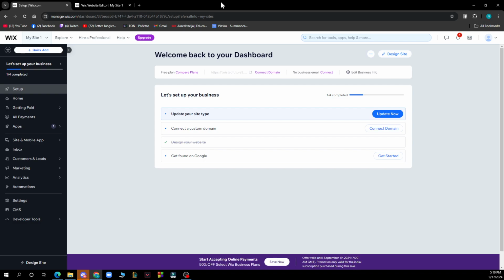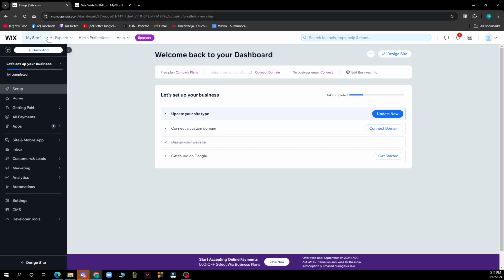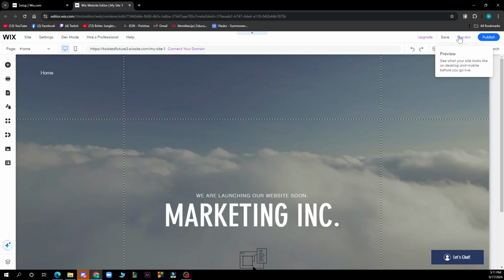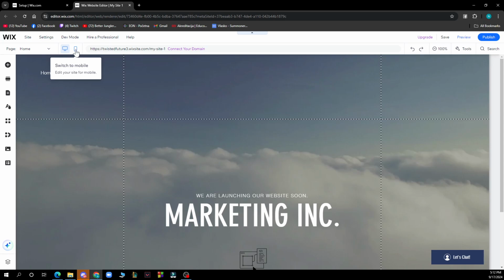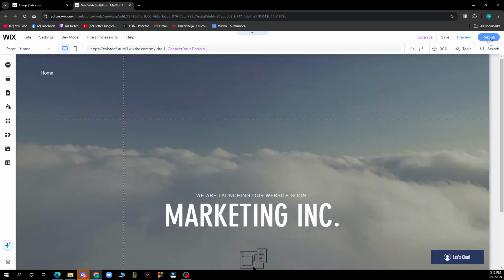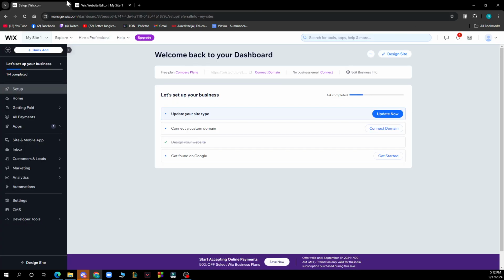How To Preview Your Site On Wix (Easiest Way)​​​​​​​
In this video I will show you How To Preview Your Site On Wix. It would be good if you watch the video until the end so that you don't miss important steps.